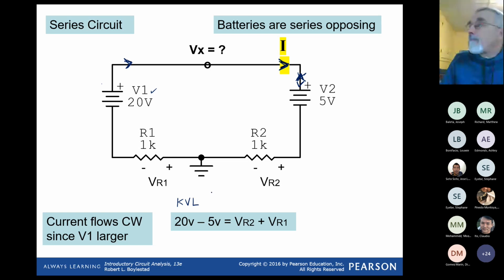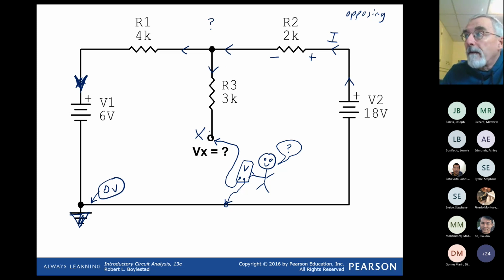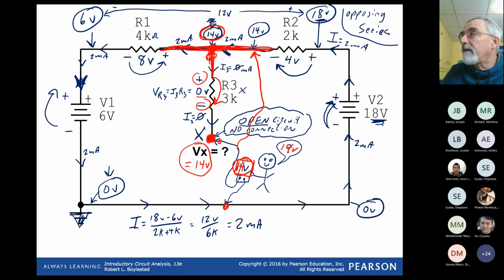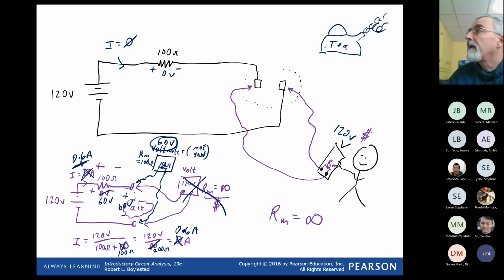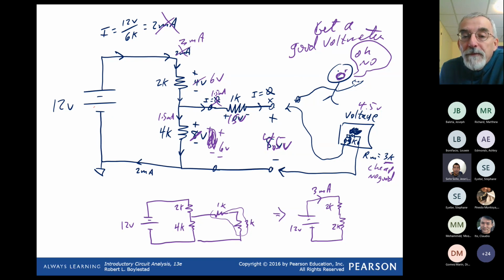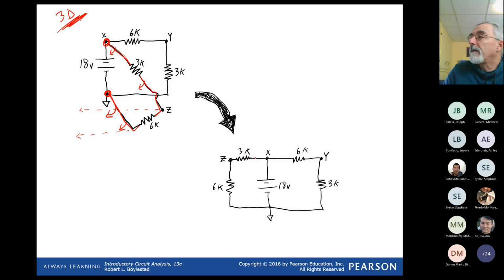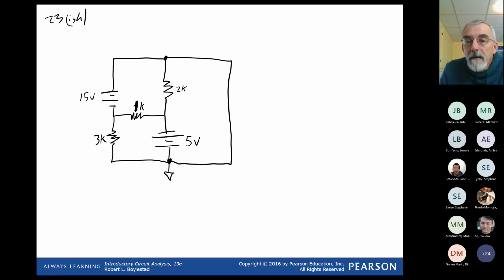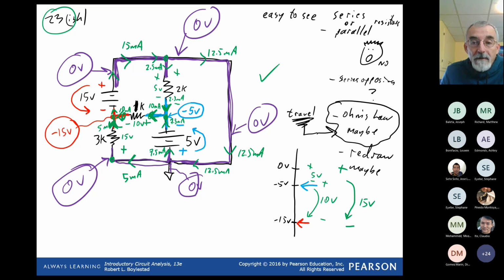DC Theory SeriesParallel3